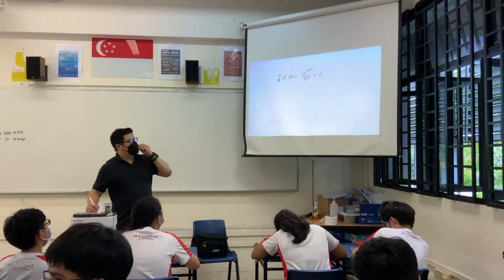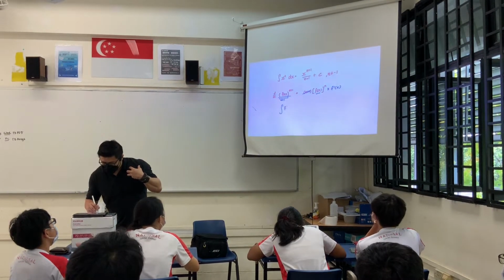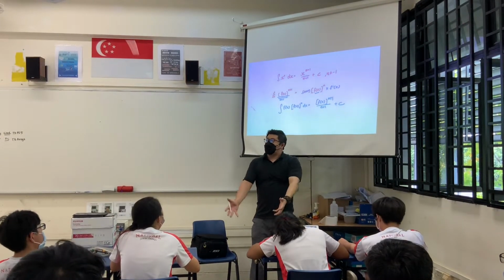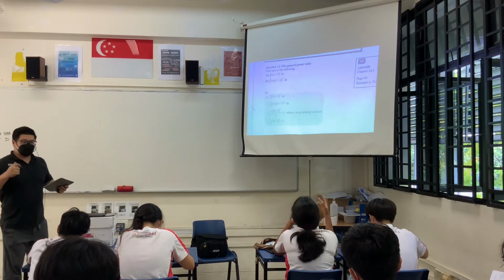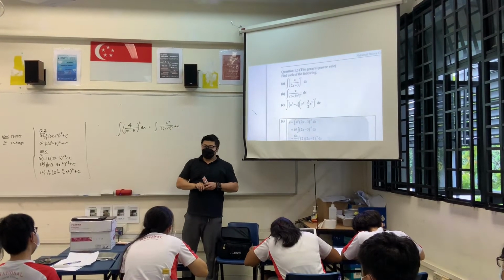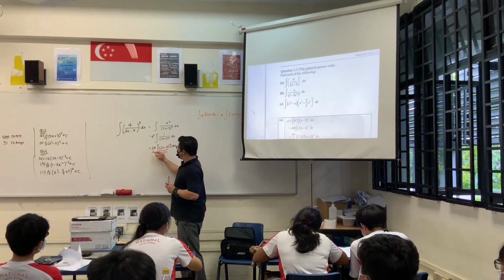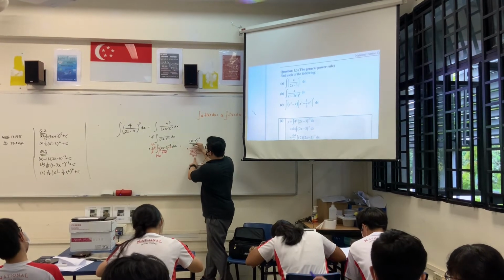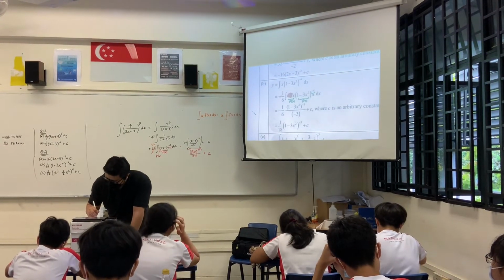JH401 Lesson 36 (Mon 28 March 2022) Recording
T4P1 Integration of f’(x) (f(x))^(n+1)